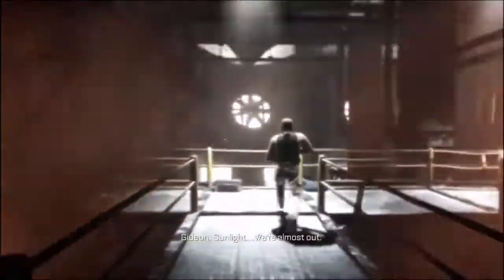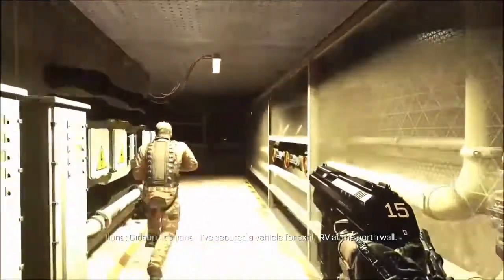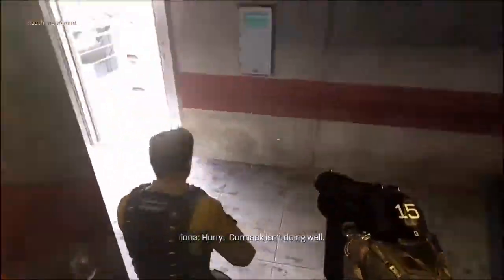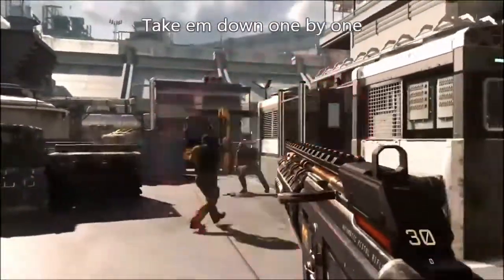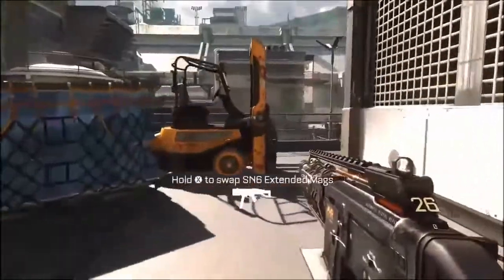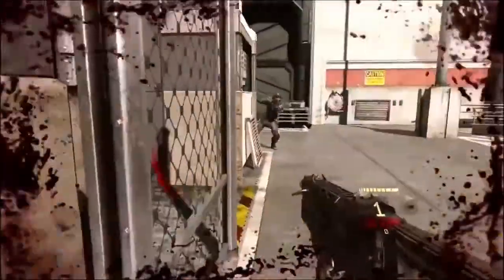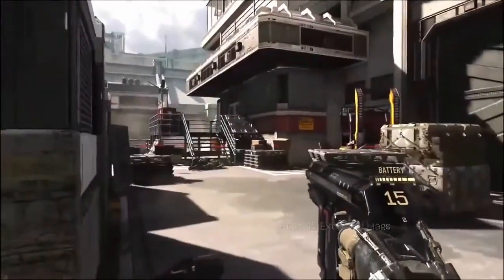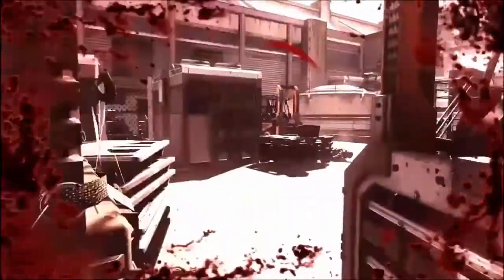How to Reach The Warbird in Call of Duty Advanced Warfare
Here is an EASY & QUICK Walk through for Reach The Warbird mission in Call of Duty Advanced Warfare. Recorded on Xbox One.

We would love you to join the GamezInvaders